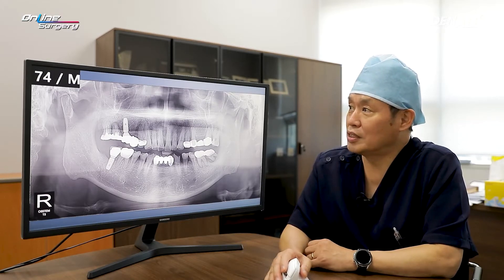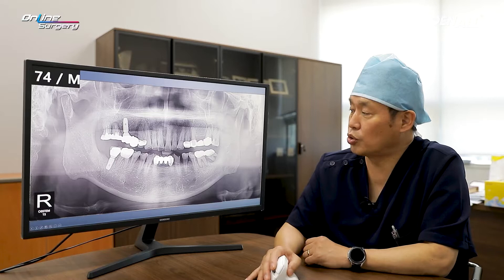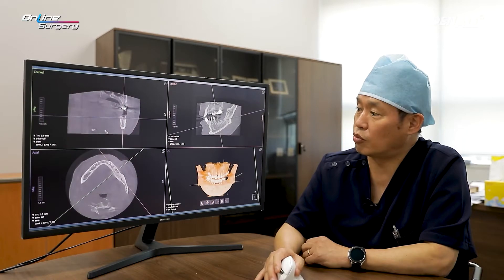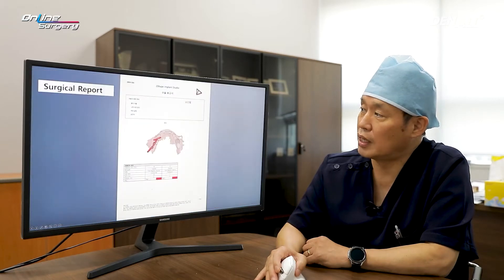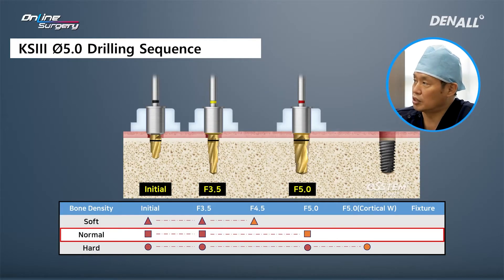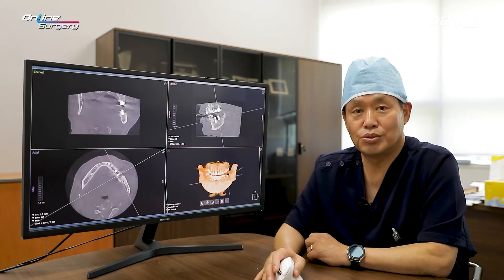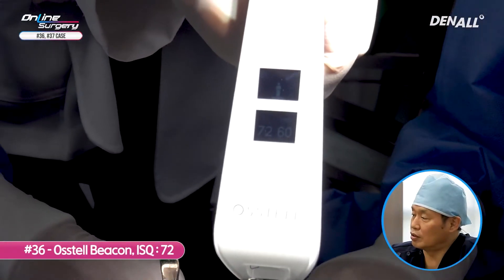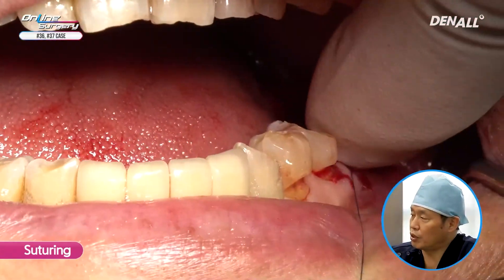[Online Surgery] Placing KS Implant with OneGuide at #36, #37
00:00 Intro
00:21 CASE REVIEW
         - CASE : 74/M
04:46 Surgery